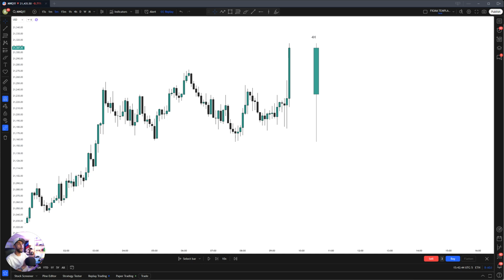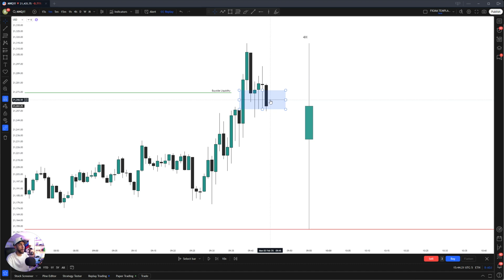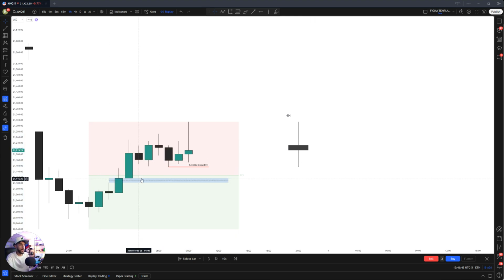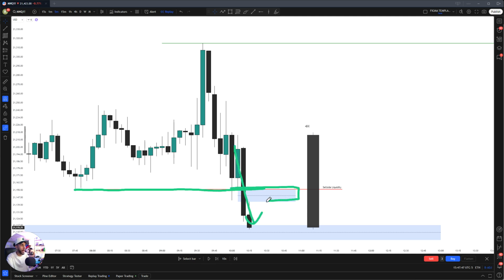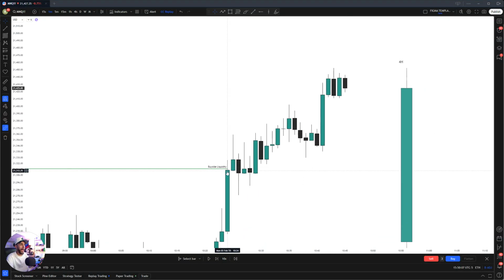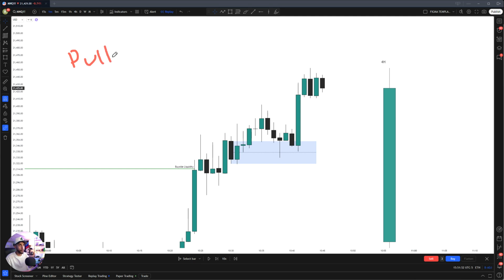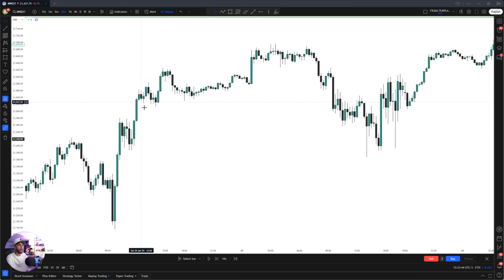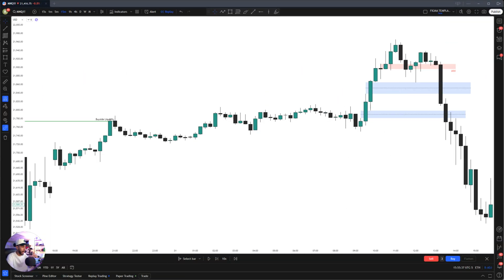Day 3: Reversal Vs. Pullback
Welcome back to my 30-day mini series where I show you absolutely everything I know about trading in 30 days.

If you've been struggling with identifying reversals vs. pullbacks, then this video is for you.

Video Chapters:
0:00 Intro to Reversals vs. Pullbacks
1:00 External & Internal Liquidity
3:00 PD Arrays
6:30 How to Identify a Pullback
12:30 Examples